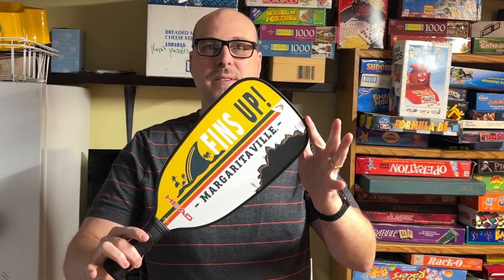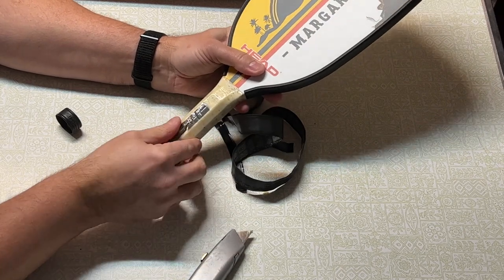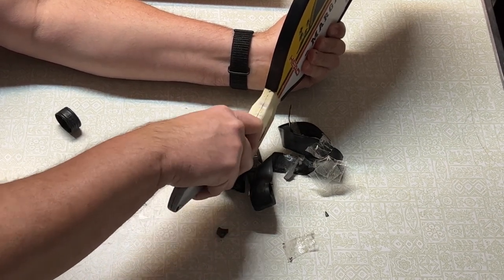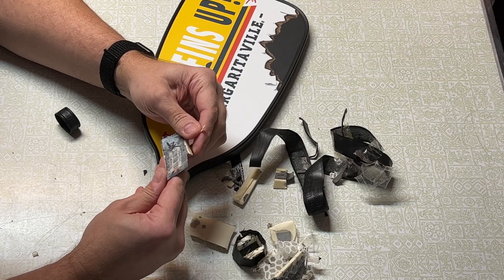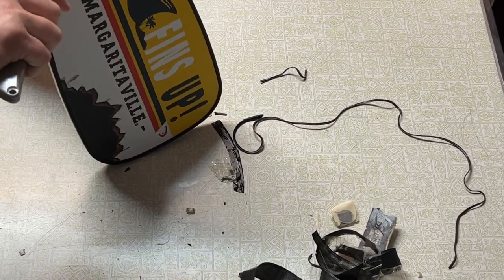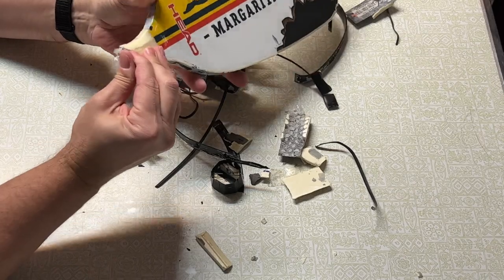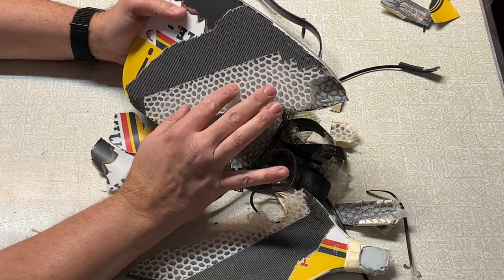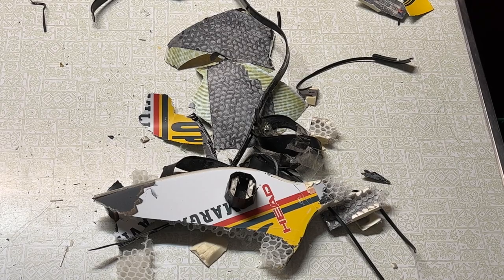I DESTROYED this pickleball paddle to see what's inside!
Have you ever wondered what was inside a pickleball paddle? Wonder no more! I tear apart the Margaritaville Fins Up paddle from HEAD.